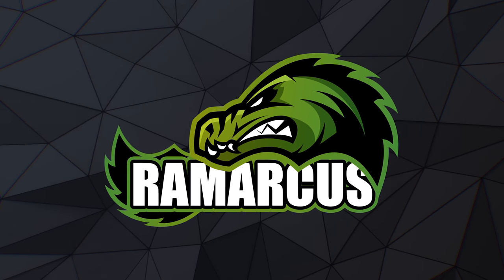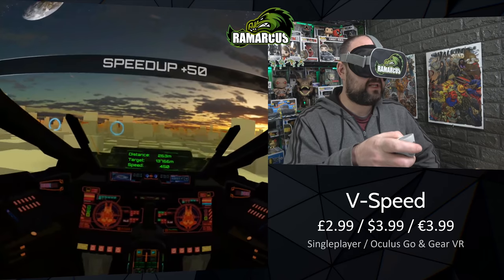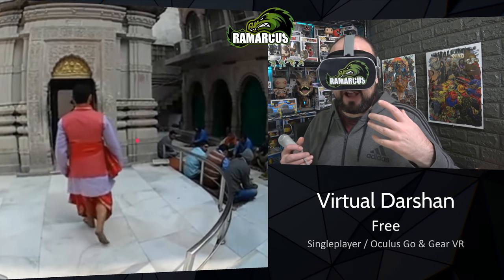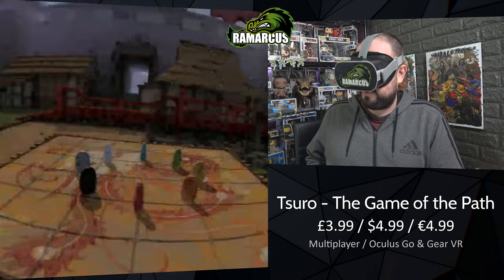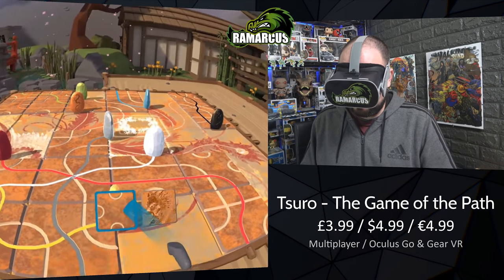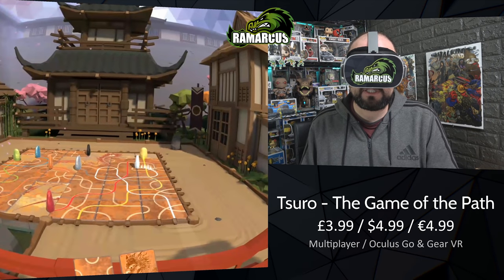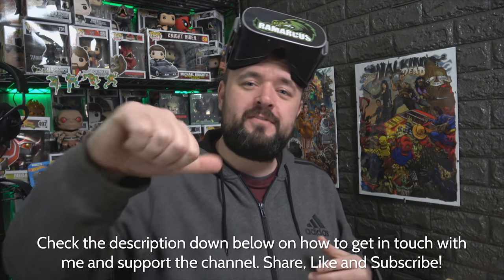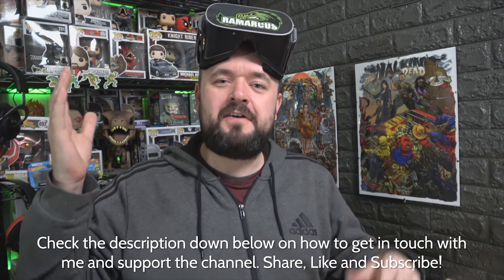Oculus Go & Gear VR // Latest Releases / 5 April 2019 / 7 new titles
Check out this weeks new app, game and experience releases on the Oculus Go and the Gear VR.

00:32 Medical Trivia

02:30 V-SPEED

04:32 Virtual Darshan

05:44 The Stars Between Us

07:30 Tsuro - The Game of the Path

13:06 Czech Republic

14:20 Legacy of Death